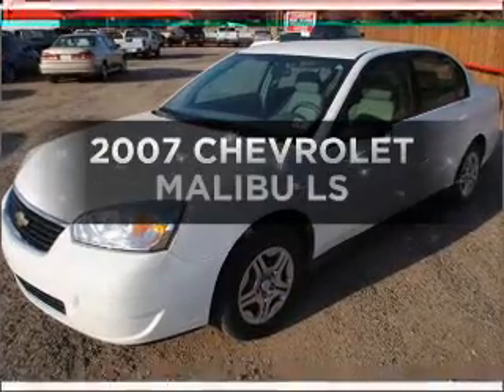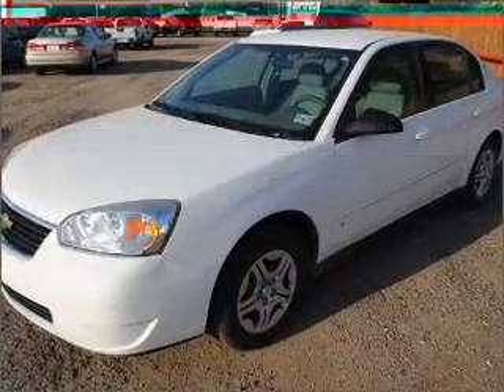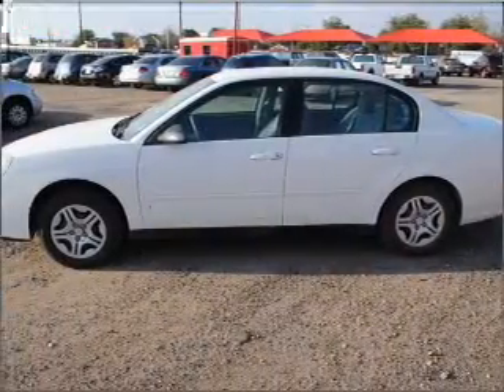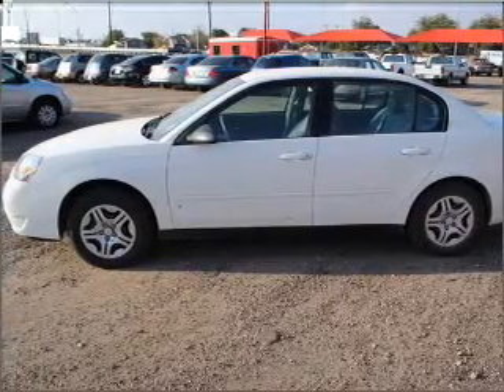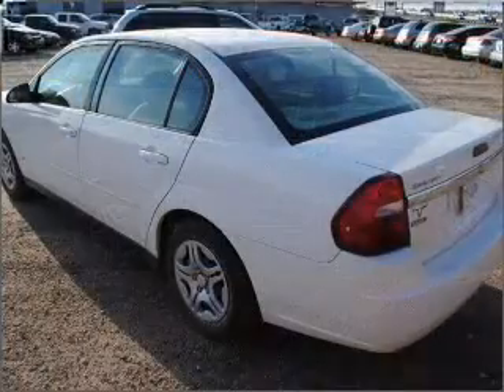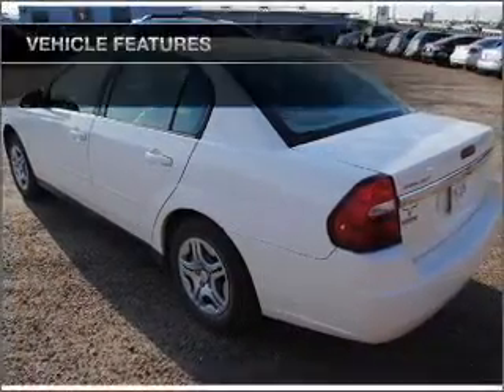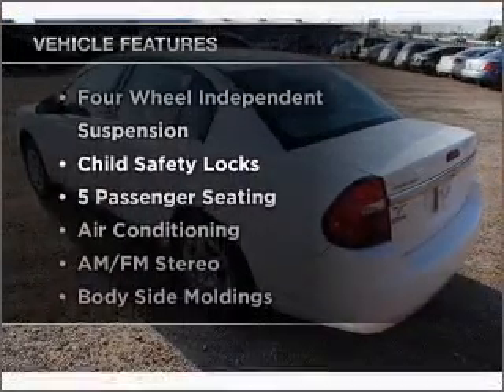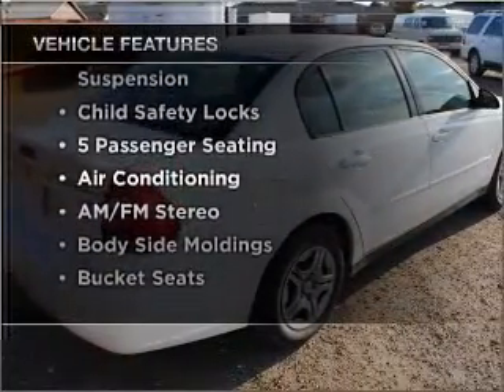2007 CHEVROLET MALIBU - Lubbock Texas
Year: 2007
Make: CHEVROLET
Model: MALIBU
Trim: LS
Engine: 2.2 liter inline 4 cylinder dohc
Transmission:
Color: white
Mileage: 83763
Address:
2401 S.Loop 289
Lubbock, Texas 79423